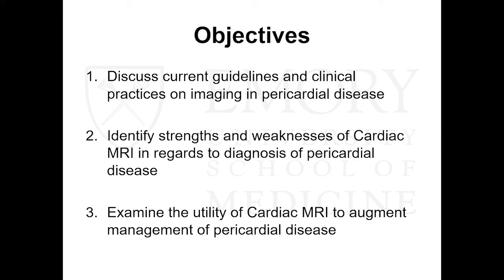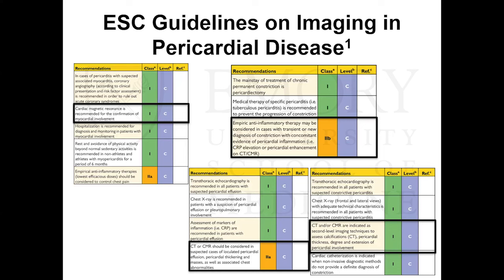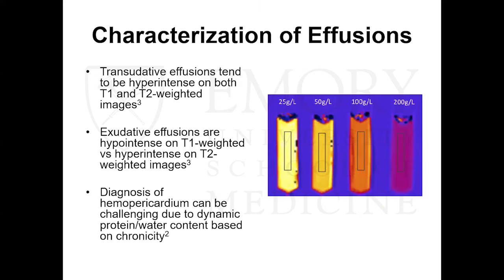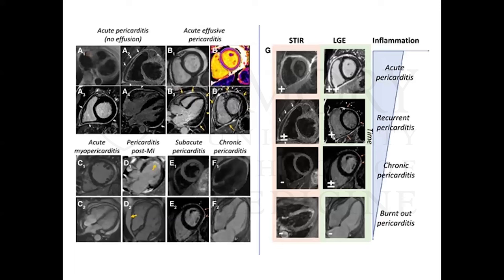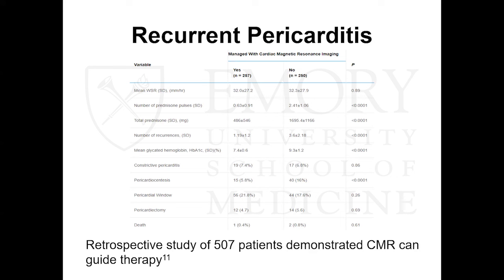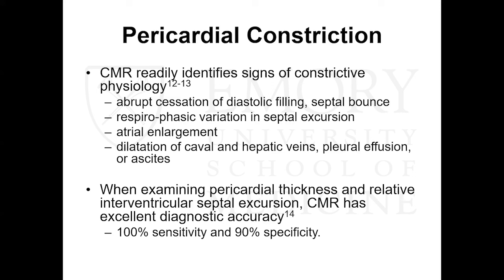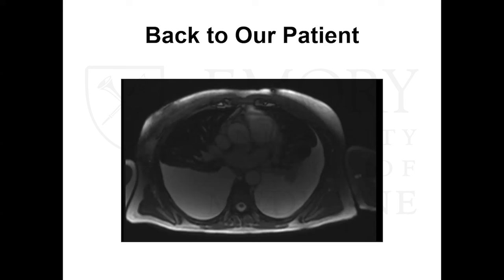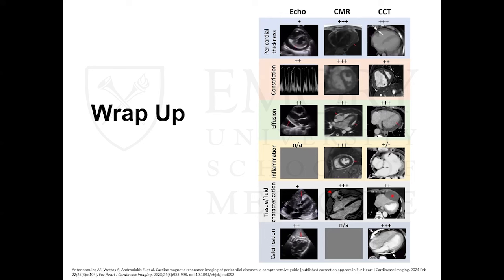Beyond Echo: Use of Cardiac MR in Pericardial Disease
Speaker: Graham Husband, MD